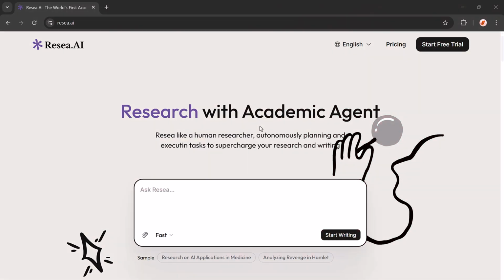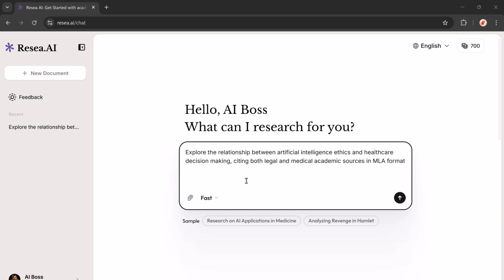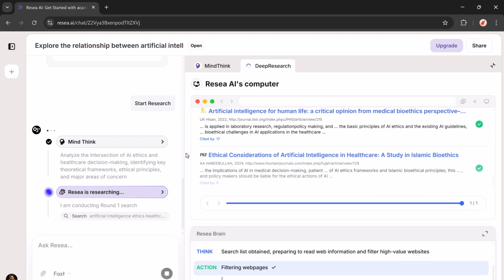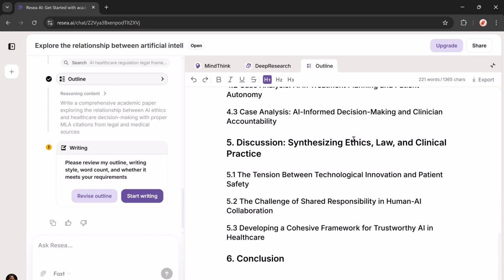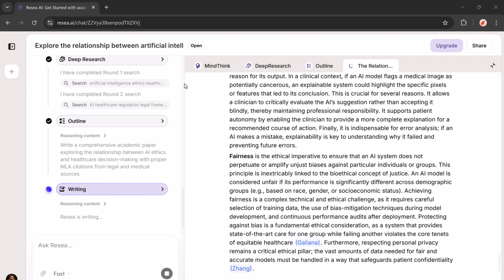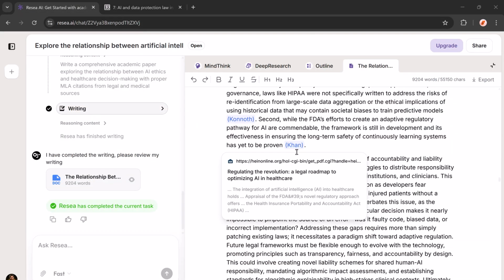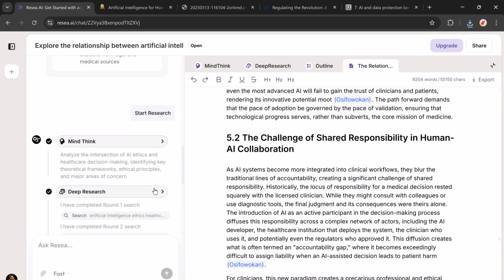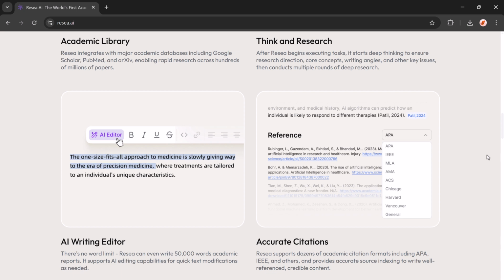Resea AI: The World’s First Academic Agent for Research & Writing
Discover Resea AI, the world’s first academic agent designed to work like a professional researcher and consultant. From academic research and data analysis to paper writing, editing, and publishing support, Resea AI helps students, scholars, and professionals save time and achieve better results. Learn how to use Resea AI to simplify your academic journey in 2025.